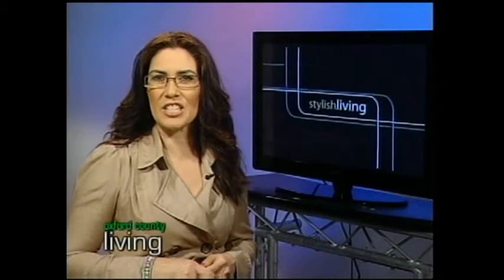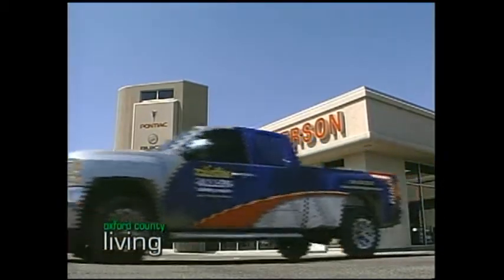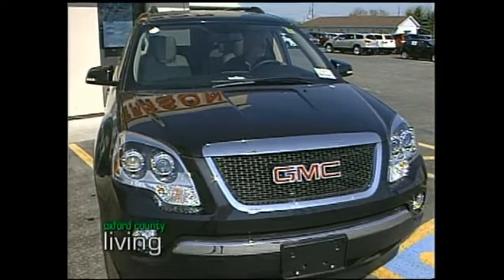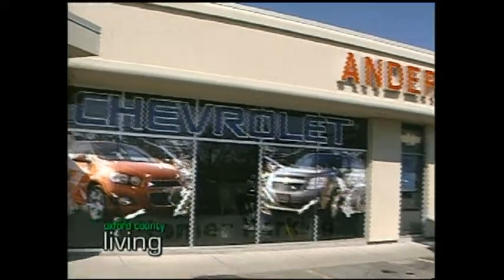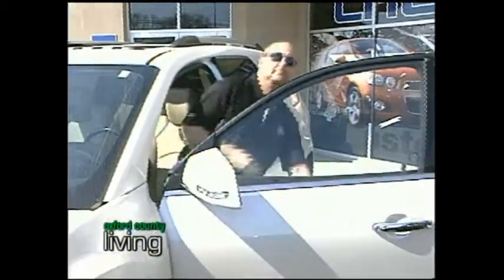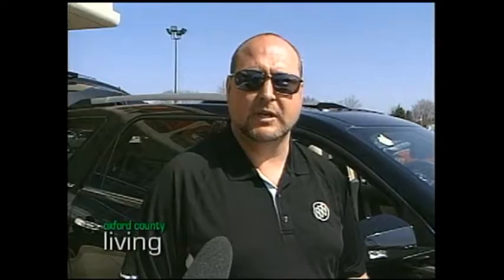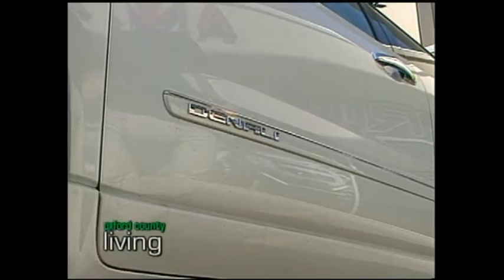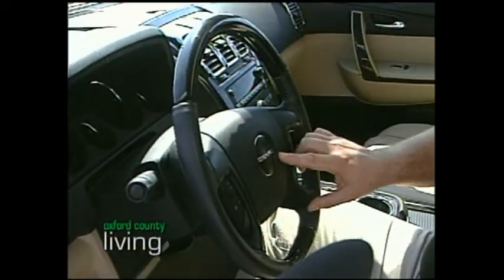Cami Automotive Announcement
Cami Automotive in Ingersoll, Ontario Canada announces new build for GMC's 2013 Delani Terrain.